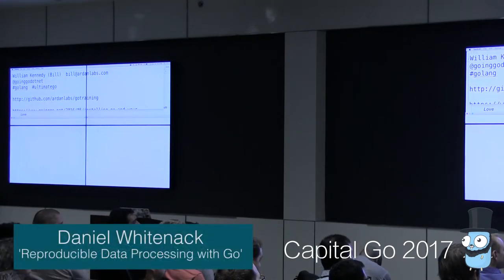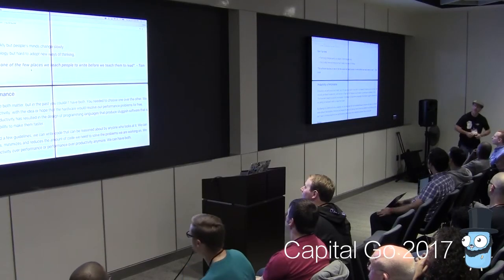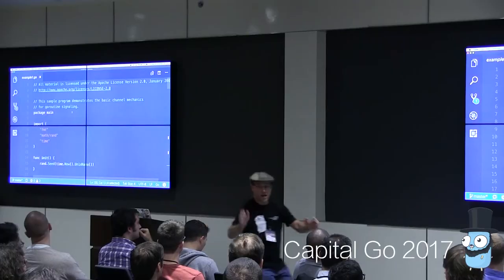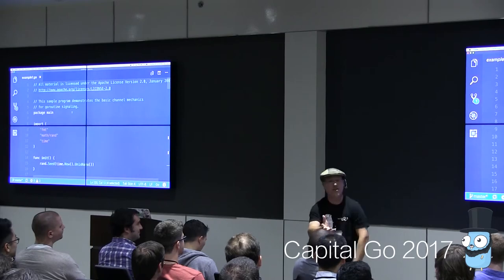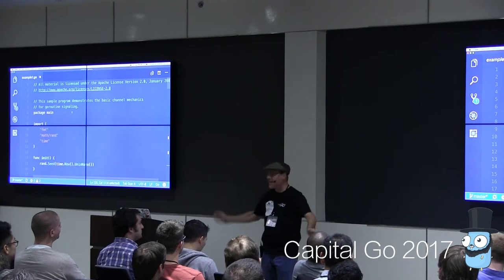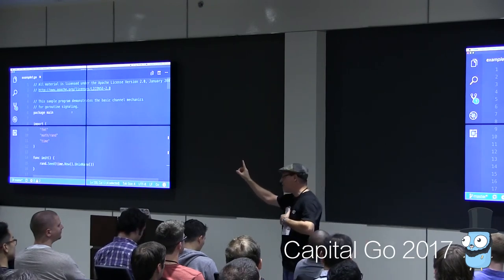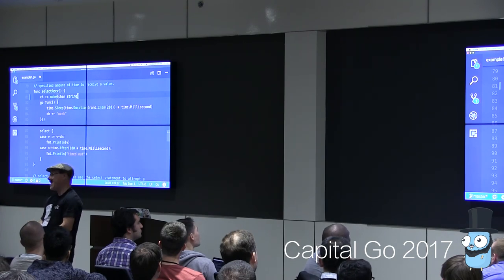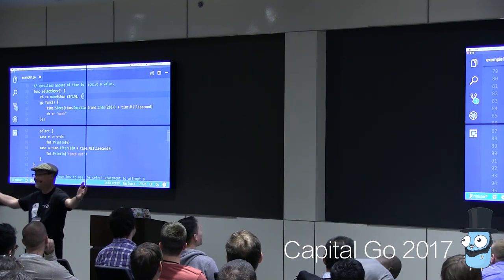Capital Go 2017 - Concurrency Design by William Kennedy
Concurrency Design

Go's concurrency features help developers take advantage of the leveraging today's modern hardware but how does Go provide this capability? In this talk, I will present code that shows how the language mechanics for writing concurrency software works. In the process, I will talk about philosophies and guidelines that developers should consider when writing concurrent multi-threaded software using Go.

William Kennedy @goinggodotnet

William Kennedy is a managing partner at Ardan Labs in Miami, Florida, a mobile, web, and systems development company. He is also a co-author of the book Go in Action, the author of the blog GoingGo.Net, and a founding member of GoBridge which is working to increase Go adoption through diversity.